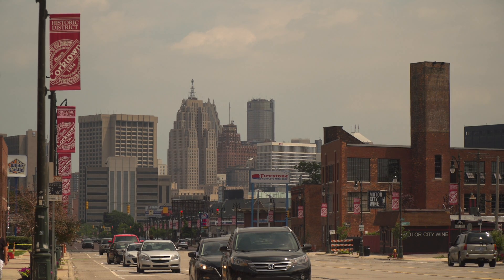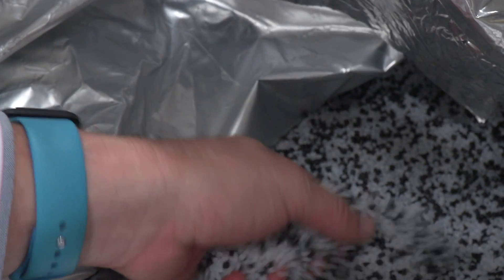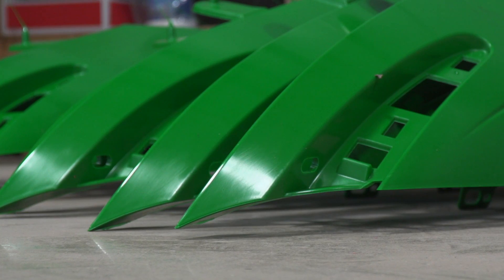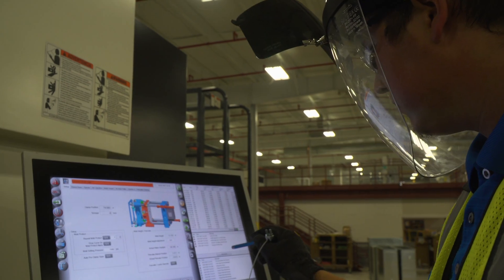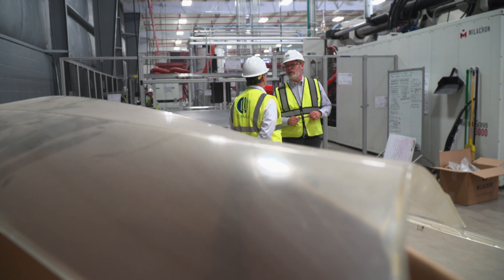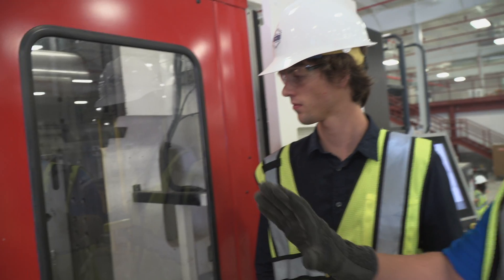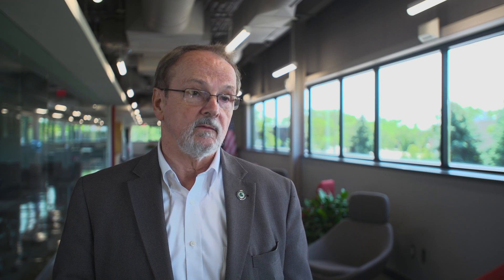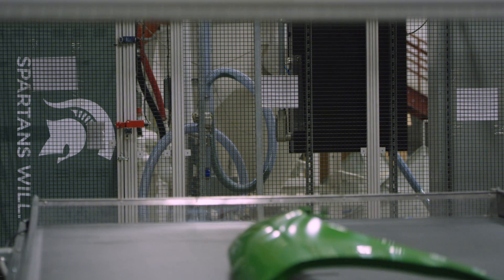MSU automotive research in Detroit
Michigan State University researchers in Detroit’s Corktown are exploring ways to use composite materials to make automobiles lighter and more fuel-efficient. The Department of Energy tapped MSU to lead a large-scale manufacturing facility, the MSU Center of Excellence, part of the Institute for Advanced Composites Manufacturing Innovation (IACMI). This collaboration between the government, private sector, and research universities will lead to innovation across the auto industry—a vital part of Michigan’s economy.

Larry Drzal is the director of the MSU Michigan Center of Excellence and University Distinguished Professor of chemical engineering and materials science. Ray Boeman is an MSU researcher and associate director for IACMI’s Vehicle Technology Area.

This story was part of The Great State Road Trip, a first-hand look at MSU’s impact across Michigan.

Michigan State University has been advancing the common good with uncommon will for more than 160 years. One of the top research universities in the world, MSU pushes the boundaries of discovery and forges enduring partnerships to solve the most pressing global challenges while providing life-changing opportunities to a diverse and inclusive academic community through more than 200 programs of study in 17 degree-granting colleges.